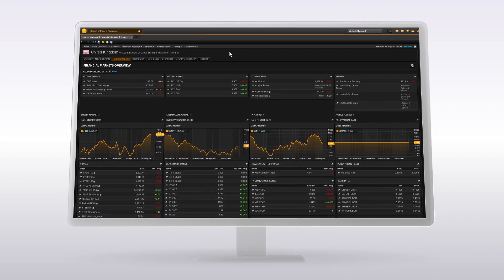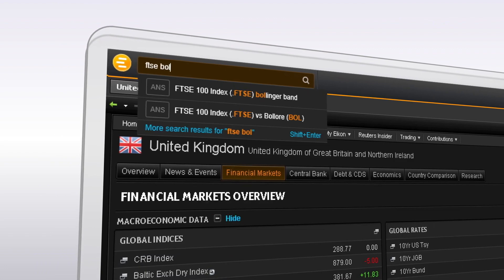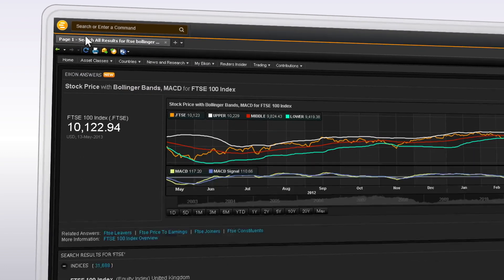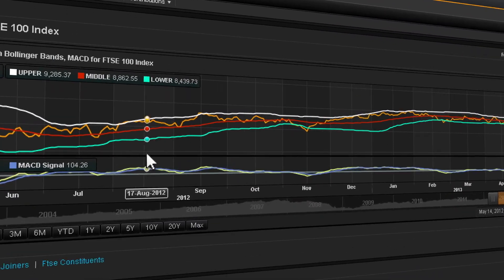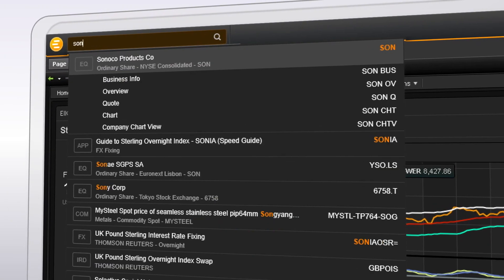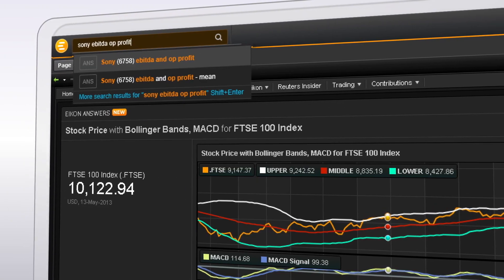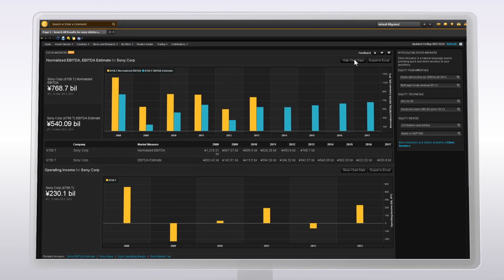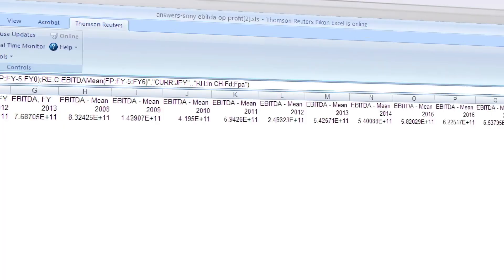Eikon - intelligent search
Quickly pinpoint information with our proprietary Natural Language search engine. Ask a simple question and get a relevant result with data, analytics, news, and research. Answers are presented visually so they’re easy to understand and act on.

Refinitiv, formerly the Financial & Risk business of Thomson Reuters, is one of the world’s largest providers of financial markets data and infrastructure. Serving more than 40,000 institutions in over 190 countries, we provide information, insights, and technology that drive innovation and performance in global markets.